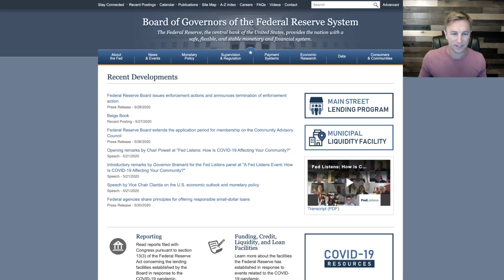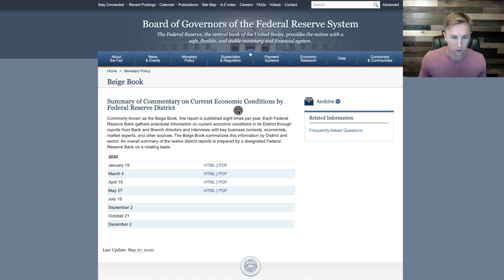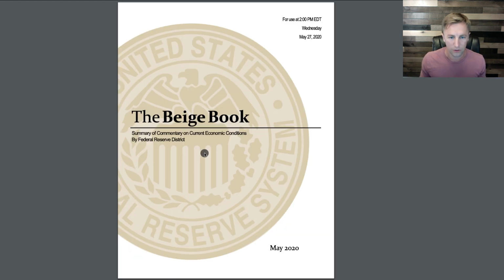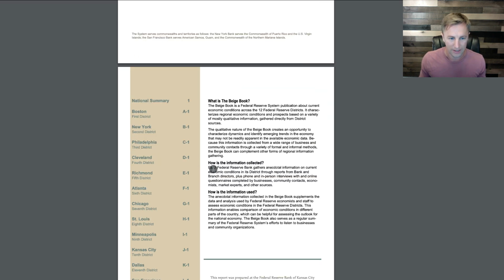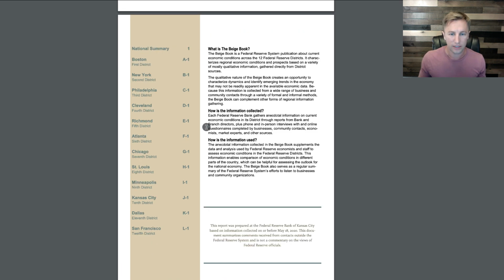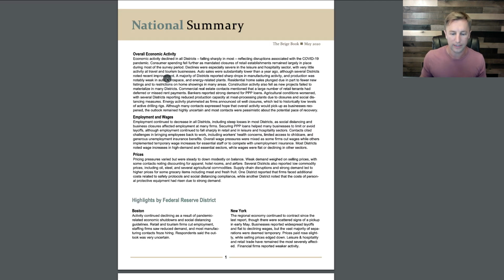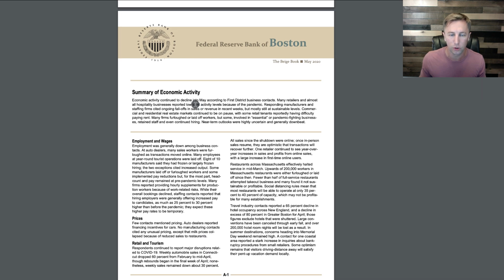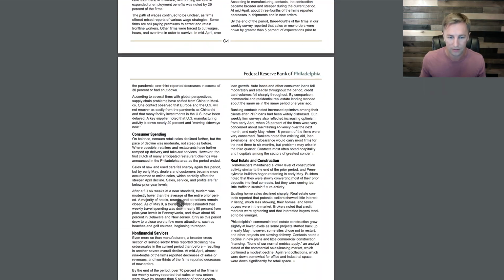TIP: Access Federal Reserve Economic Data Before FOMC Meeting (Monetary Policy Sneak Peak) | EP 003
In today's "Quick Tip", I am going to show you how to access Federal Reserve Economic data before the FOMC meeting. This is known as the Beige Book.

The Federal Reserve releases this book eight times a year before the FOMC meeting. Many journalists, News reporters, hedge funds, and other very important eyes are on this document as soon as it is released.

It is not the only data that can be accessed from the federal reserve government website, but it is a widely used and important one.

Within the Beige Book, you will be able to see current economic conditions overal summary of the 12 federal reserve districts and a summary of the individual districts as well.

This helps get a good Macro view as to where federal reserve might take monetary policy in the near future.

Hope you find this quick tip valuable!